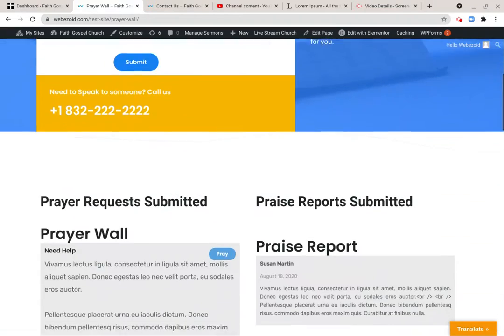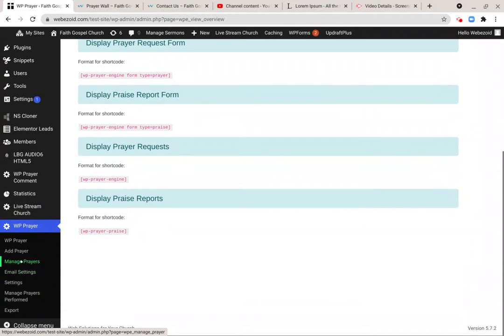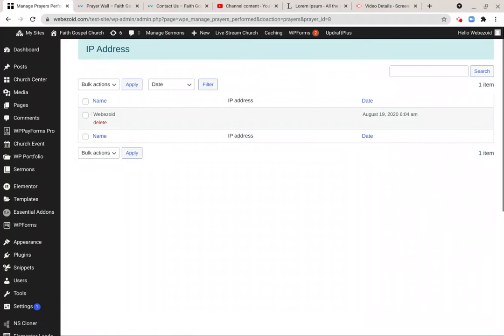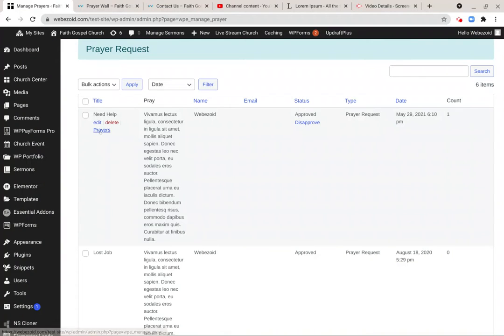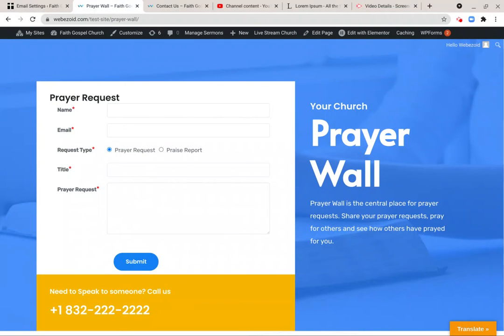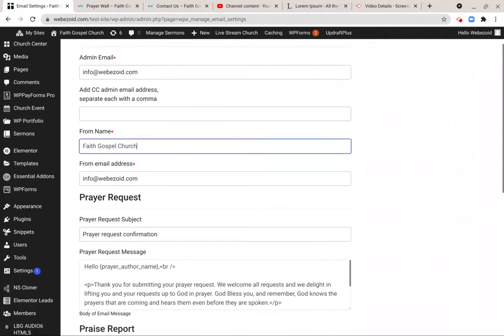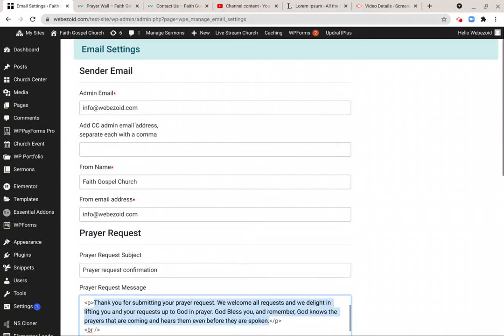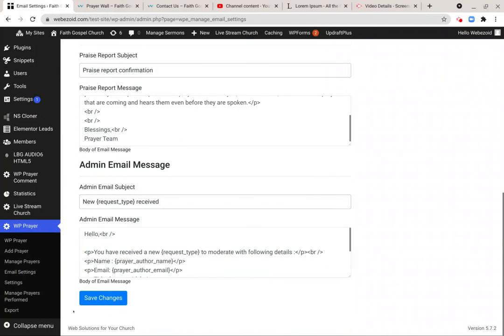About Your Prayer Wall Dashboard